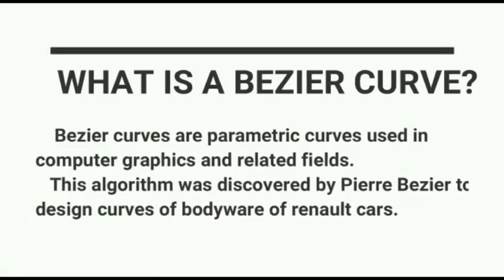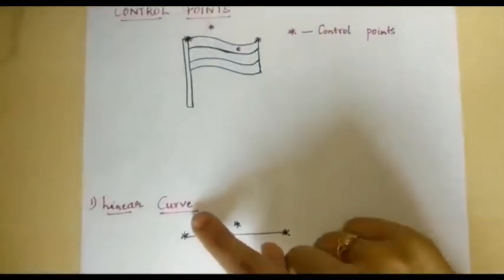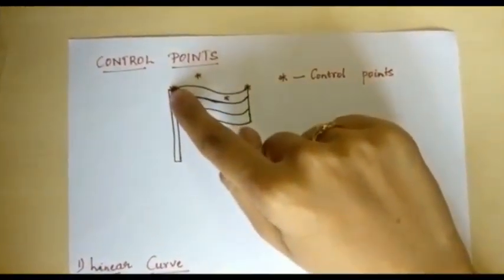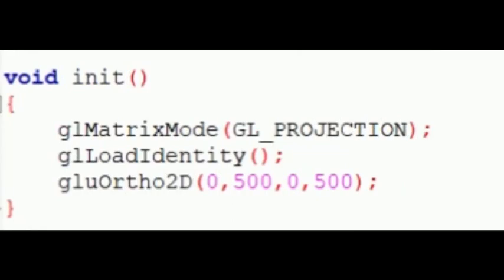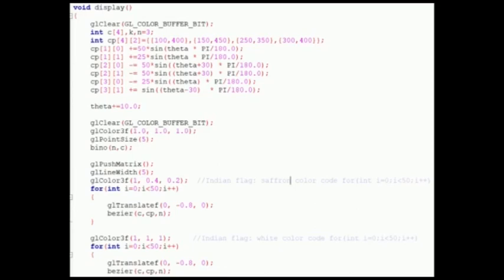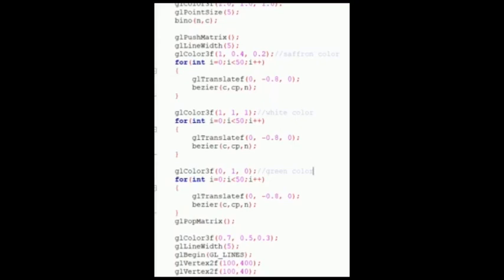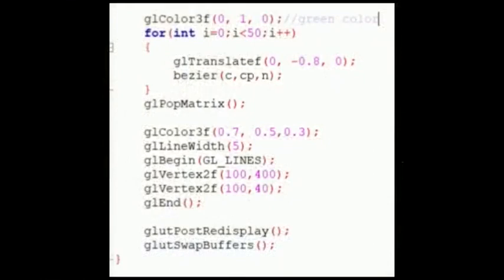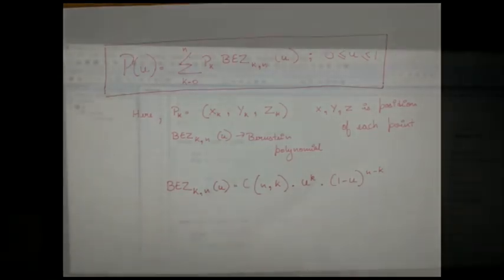JCE CSE CG LAB 17CSL68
Lab experiment no 8

Animate a flag using bezier curve